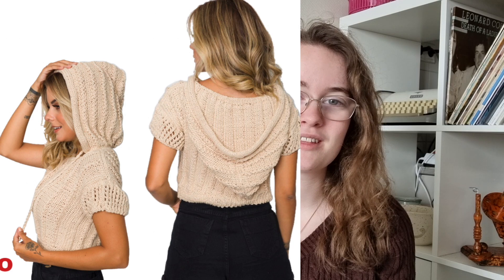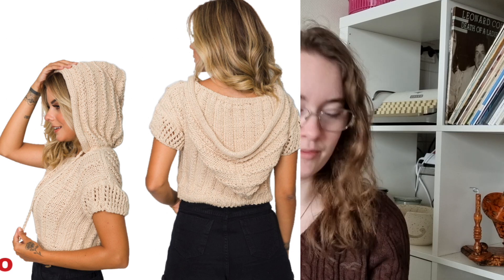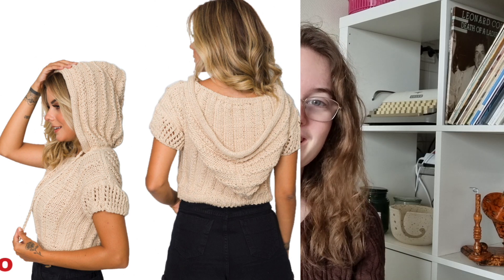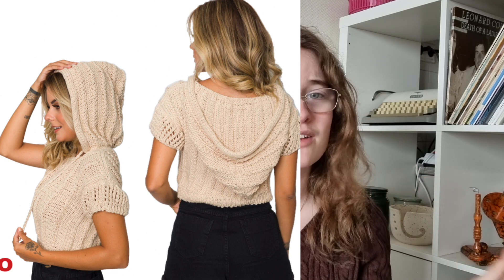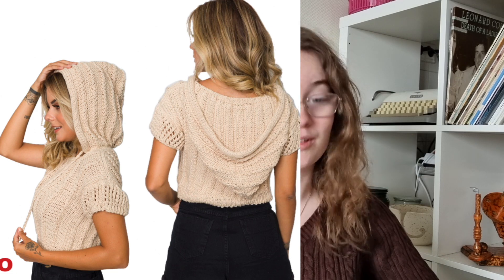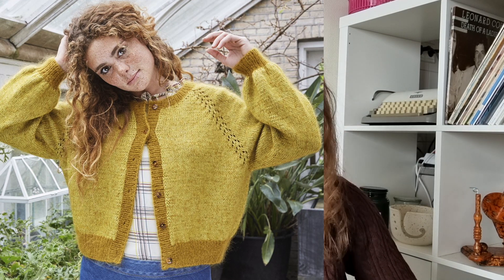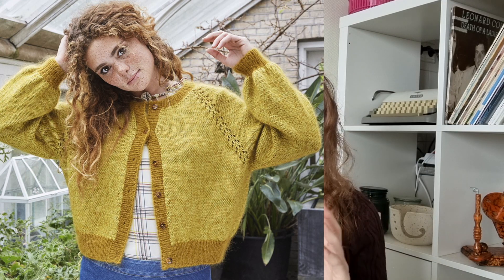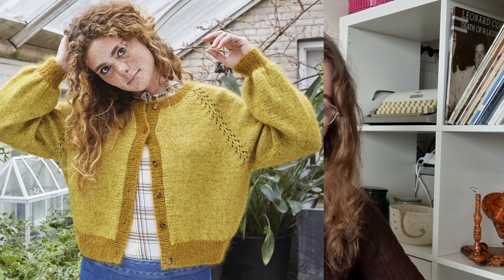10 FREE patterns to knit this spring 🌼 🌼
Looking for the perfect pattern to knit this spring but don't want to spend any money? You're in the right place! In this video I share 10 free spring patterns. From tees to cardigans, from socks to shorts, this video has it all. Get inspired to pick up your needles this spring!

Timestamps:
00:00 Intro
00:30 Summer tees
06:30 Cardigans
11:45 Socks
13:00 Shorts